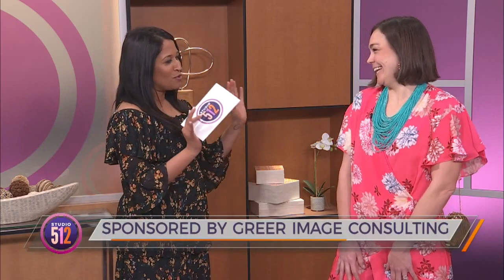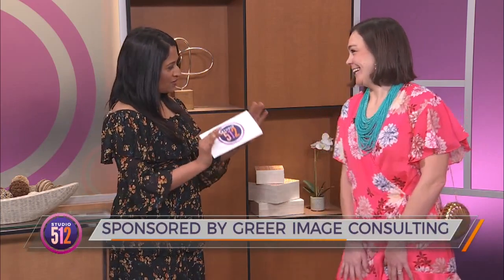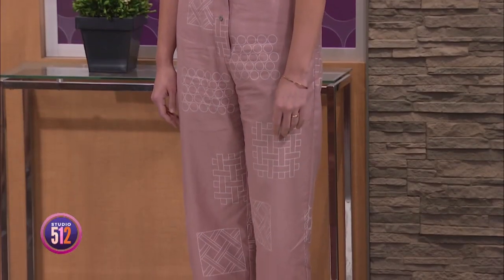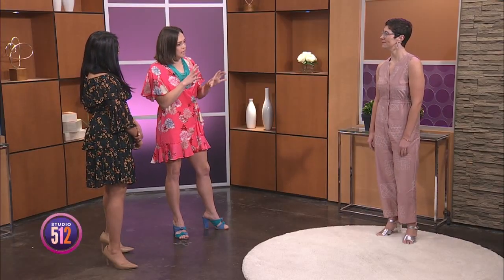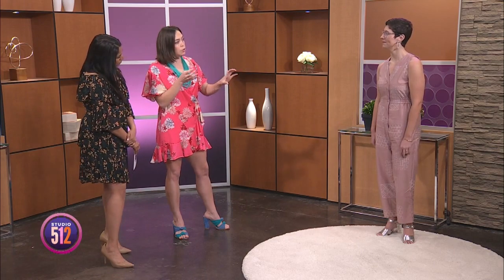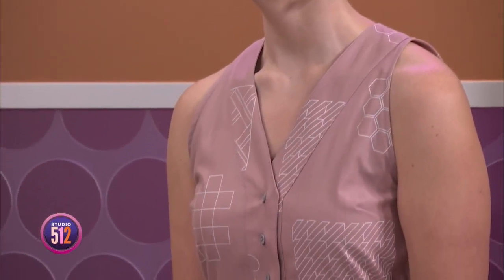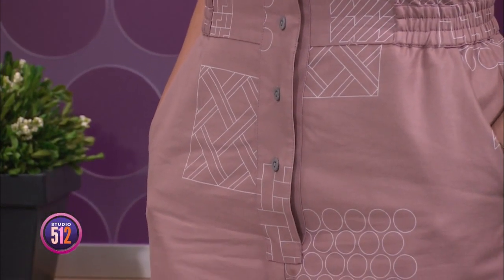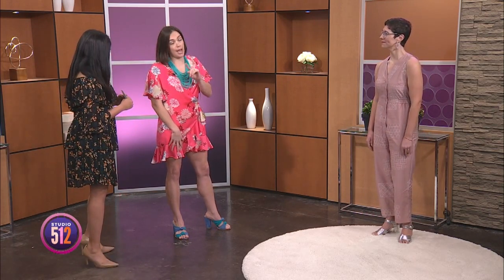Stylish Spring Wedding Outfit Ideas with Raquel Greer Gordian